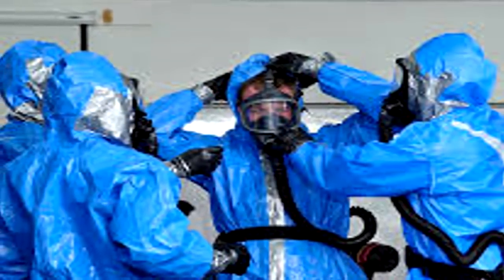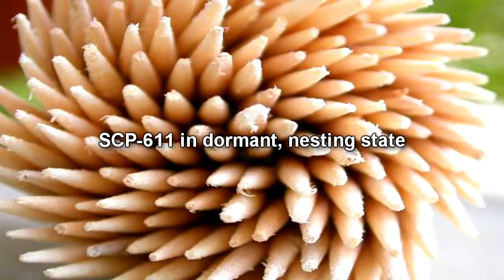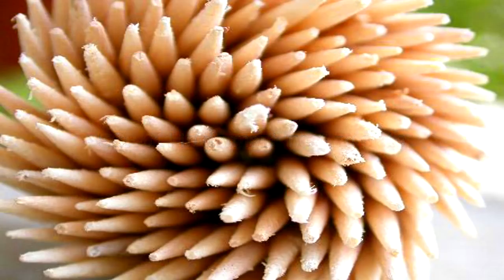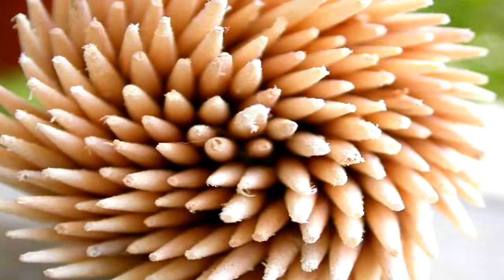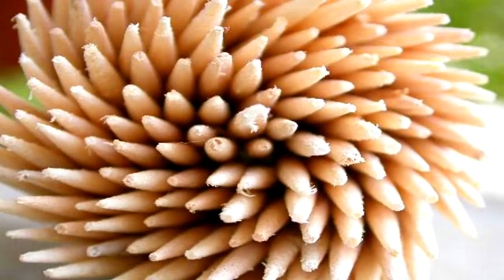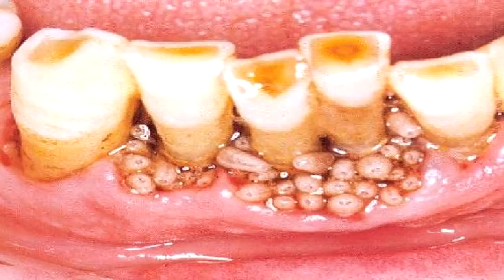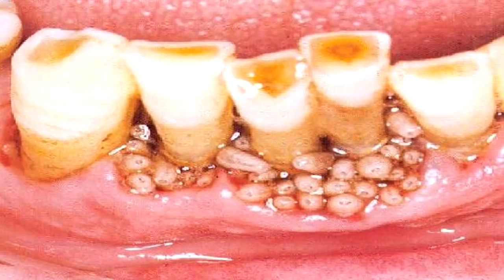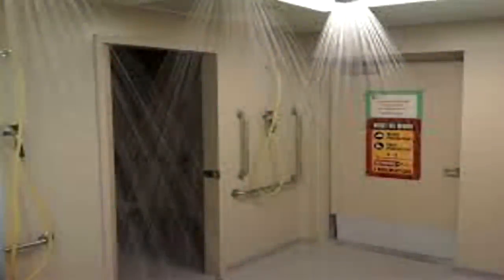SCP-611 Parasitic Toothpick | object class euclid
This SCP Foundation wiki reading is about SCP 611 "Parasitic Toothpick" is a previously undiscovered subspecies of Dermatobia hominis, the human botfly. It camouflages itself, appearing as a common toothpick, and will attempt to land near or actually in a supply of the objects, at which point it will shed its wings and enter a passive state. It can remain in this dormant condition for up to forty days before cessation of life signs. SCP-611 will lay eggs in the gums of a subject when used. Hosts notice no signs of invasion until four to seven days later when the eggs hatch and burrow into the jaw, causing severe discomfort.

Written by TroyL